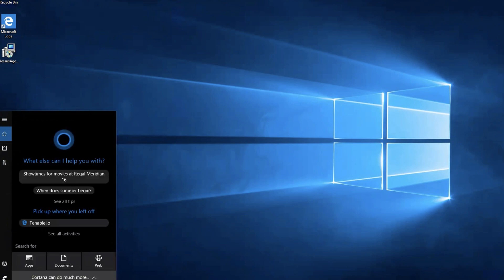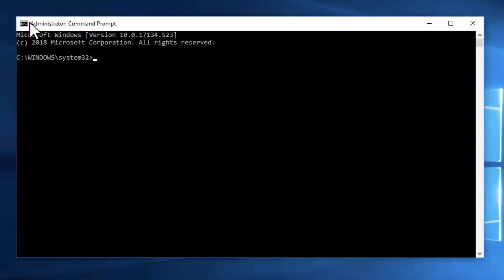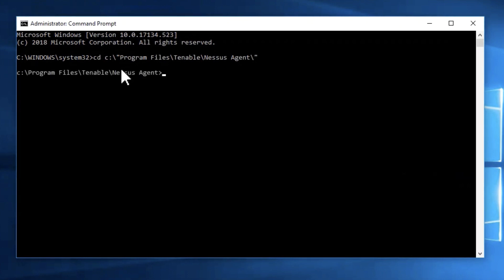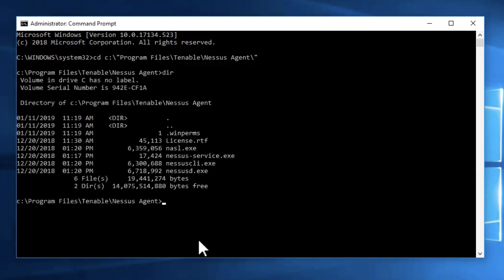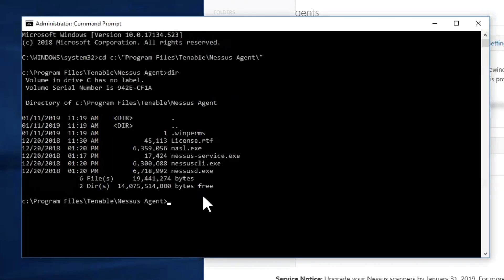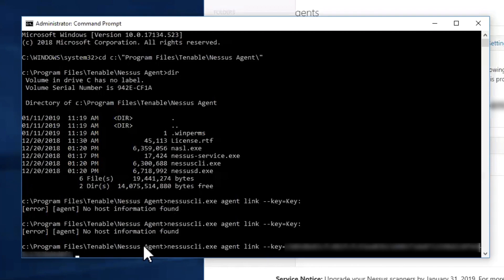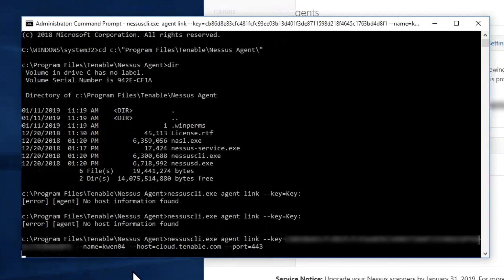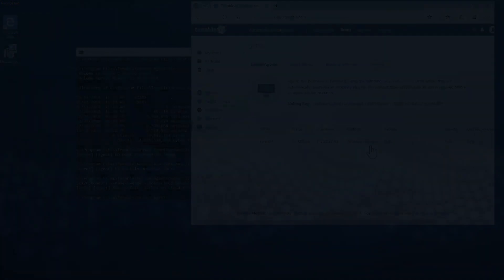Link an Agent to Tenable.io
This video demonstrates linking a Nessus Agent to Tenable.io using the administrator command prompt.